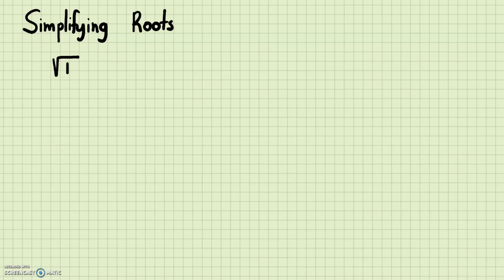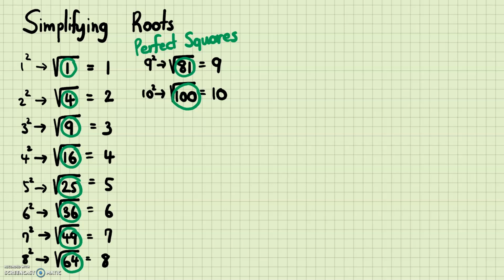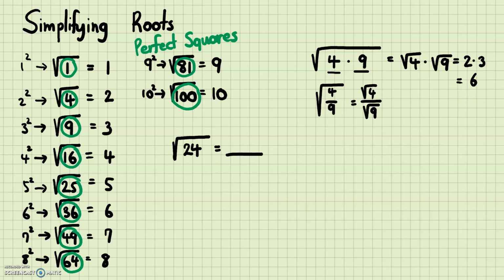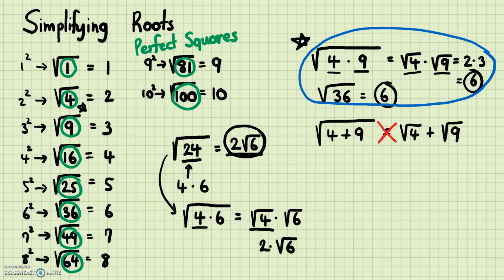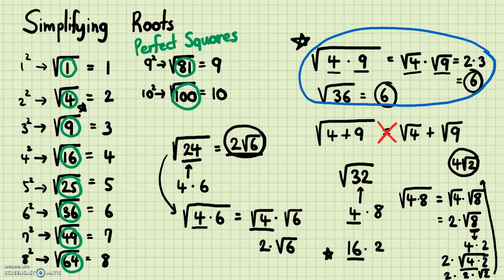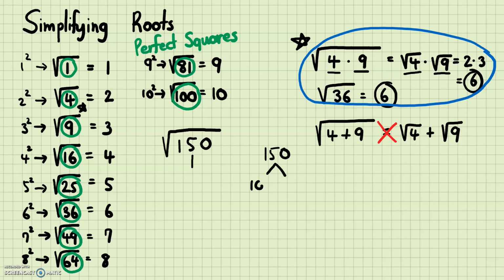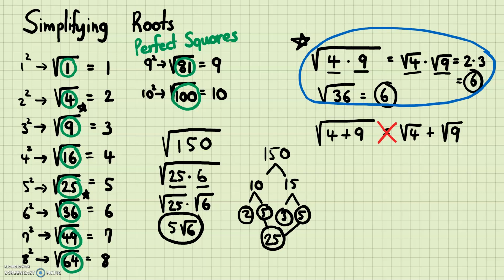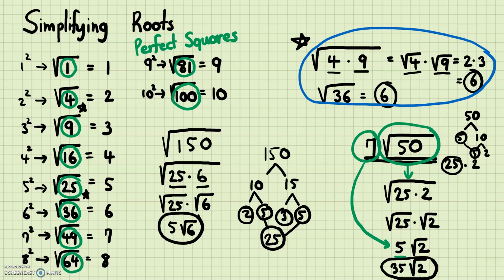Algebra - Simplifying Roots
Learn how to simplify roots in this video!
Not all numbers have roots that are whole numbers, but roots of any numbers can be simplified to simpler roots.